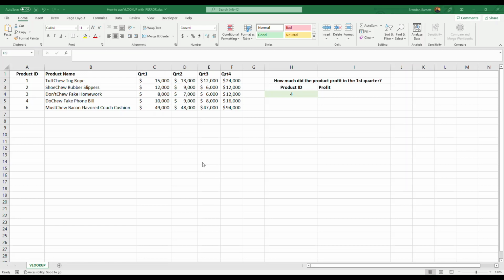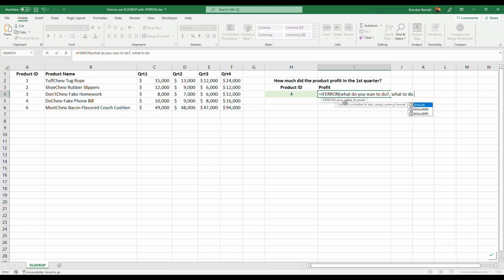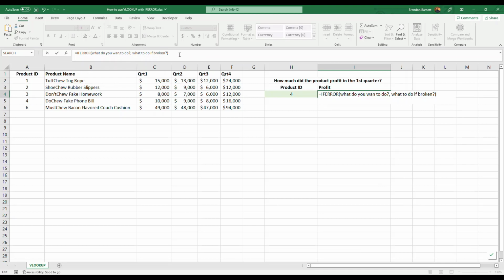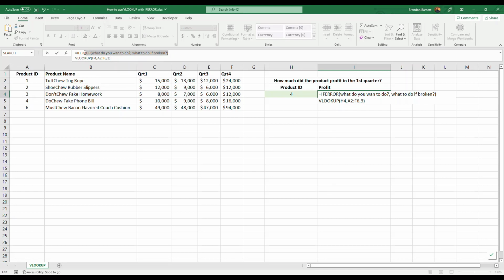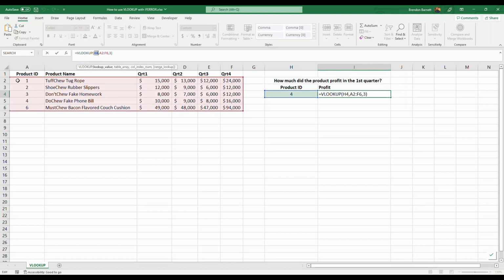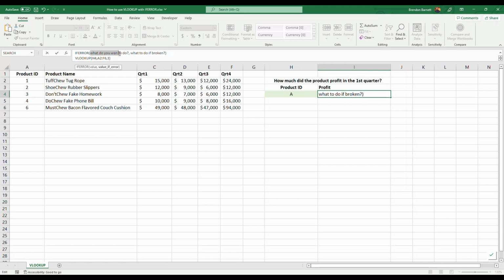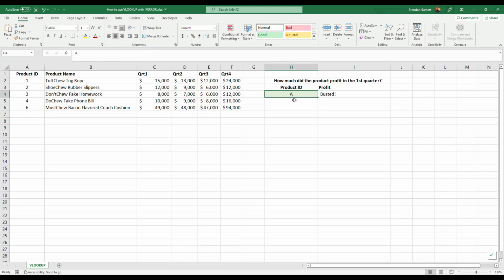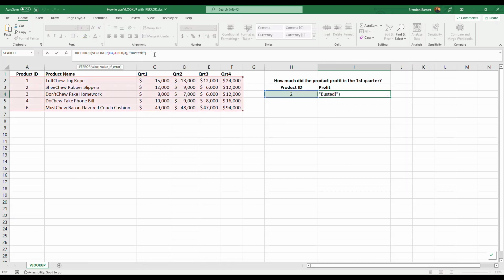How to Use IFERROR and VLOOKUP in Excel - Nested Formulas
To prevent ugly error messages in your VLOOKUP functions, use it with the IFERROR function. This will allow you to display custom error messages if your VLOOKUP function fails.

In this video you'll learn:
(00:00) Intro
(0:35) IFERROR Overview
(1:00) VLOOKUP Overview
(2:40) Use VLOOKUP and IFERROR together